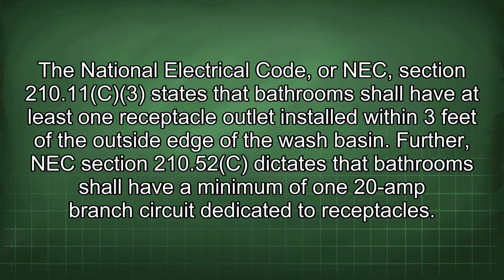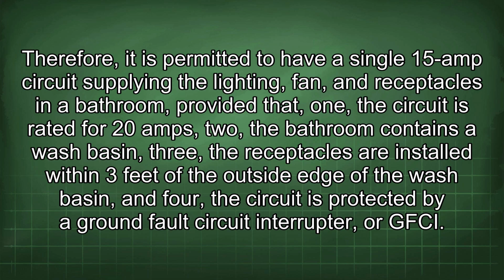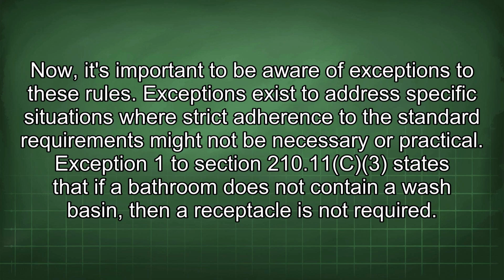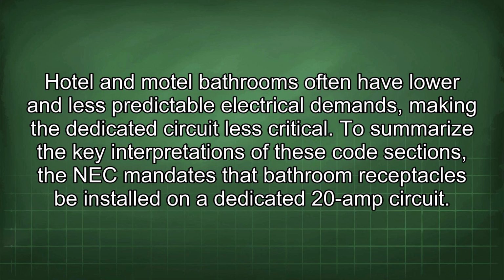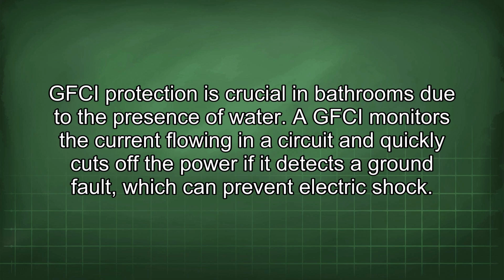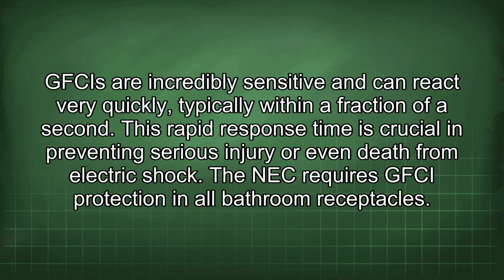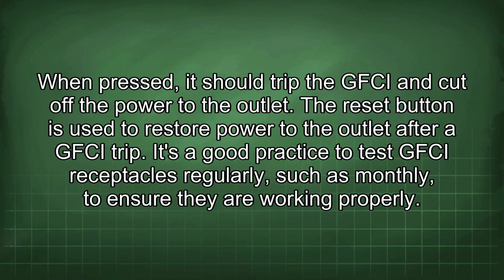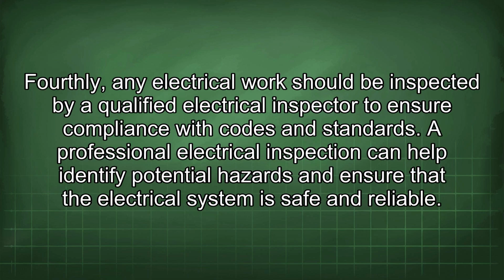Bathroom Receptacle and Circuit Requirements Explained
Learn about NEC requirements for bathroom receptacles and circuits. We'll cover dedicated circuits, GFCI protection, and exceptions. Ensure code compliance for safety and functionality.